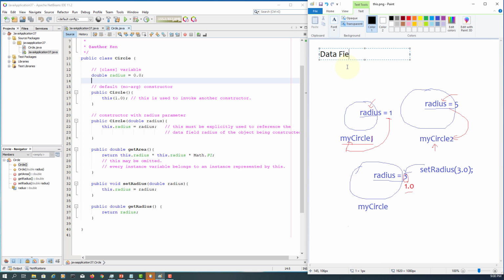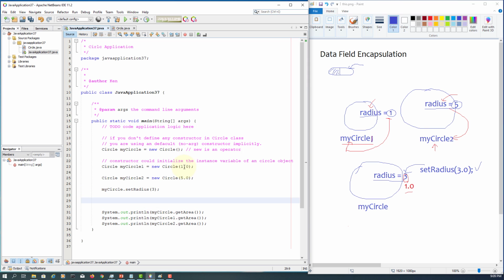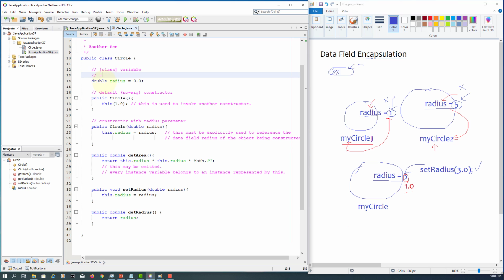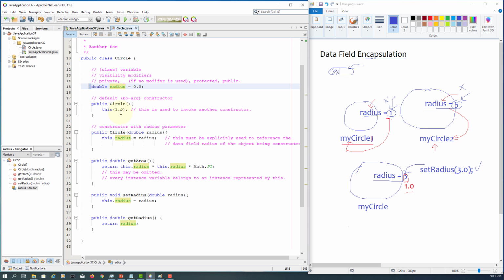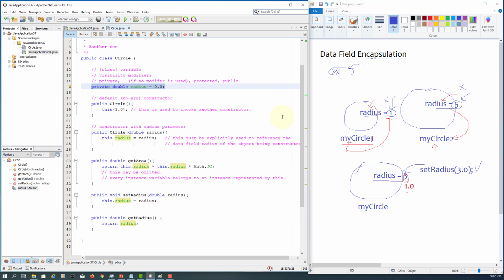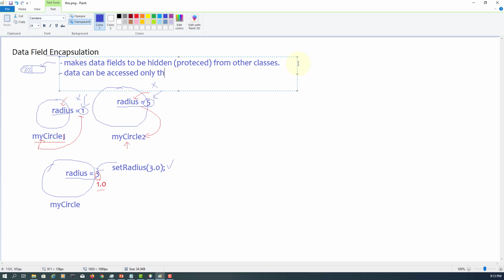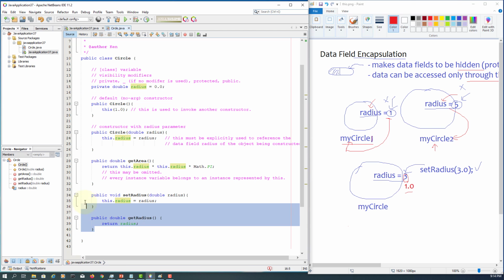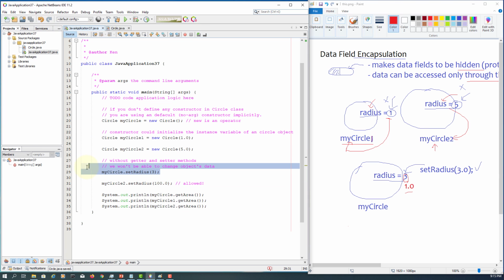Java Tutorial 43 - Data Field Encapsulation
Data Field Encapsulation
- makes data fields to be hidden (protected) from other classes,
- data can be accessed only through the methods of its class.

Visibility Modifiers
- can be used to specify the visibility of a class and its members (data fields).
- can be private, _(if no modifier is used), protected and public.